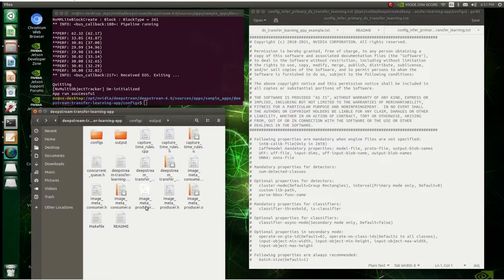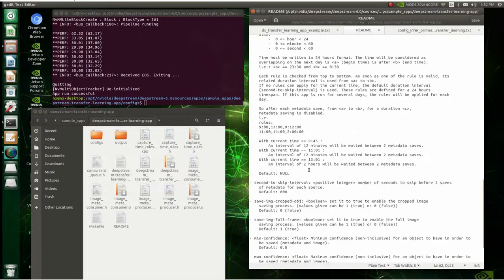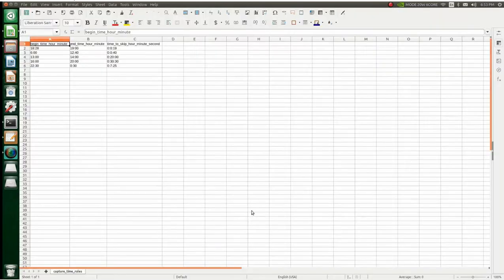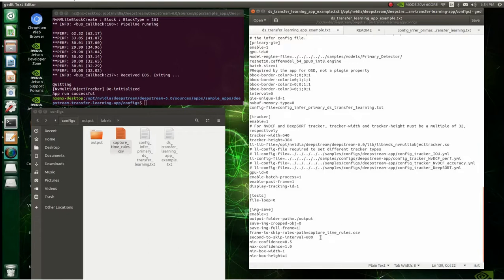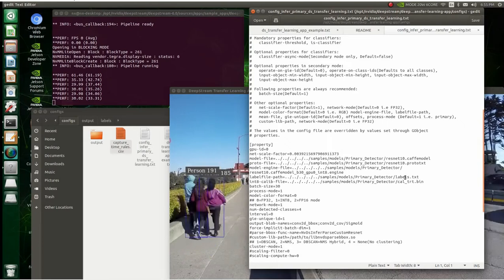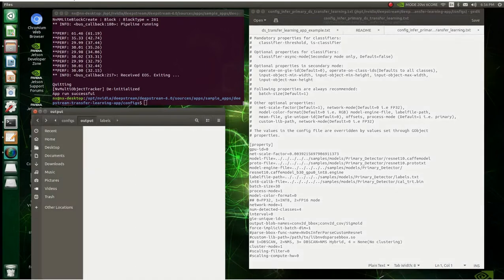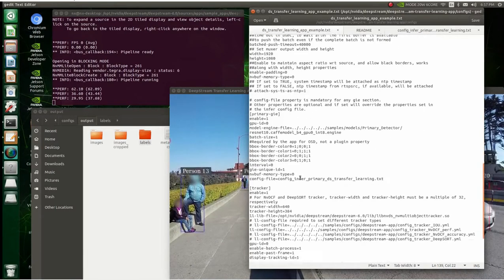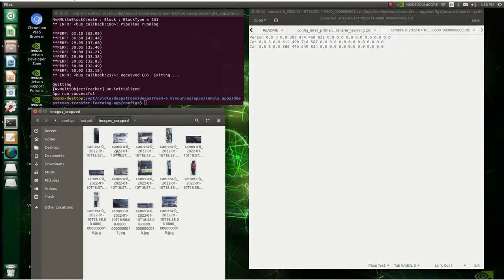Using Nvidia Deepstream 6 to generate an image data set with KITTI formatted annotations.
Here is a video on how to use the "deepstream-transfer-learning-app" that comes with Deepstream 6 to generate an image data set with KITTI formatted annotations that can be used with the Nvidia TAO toolkit.